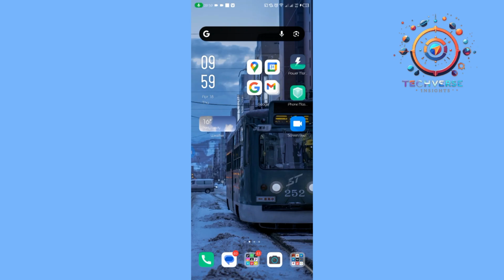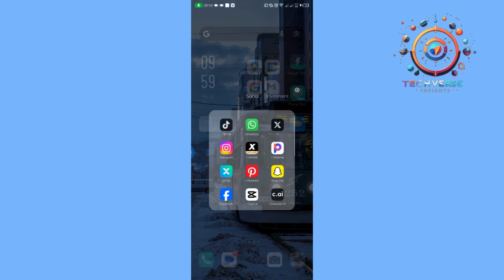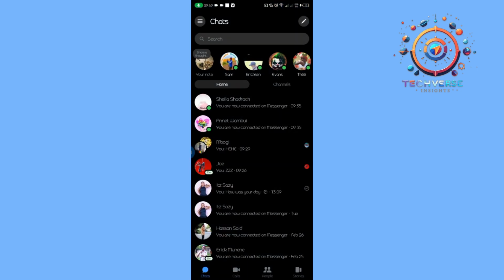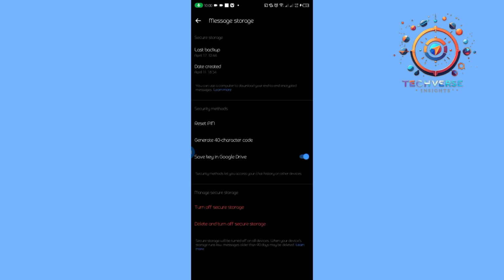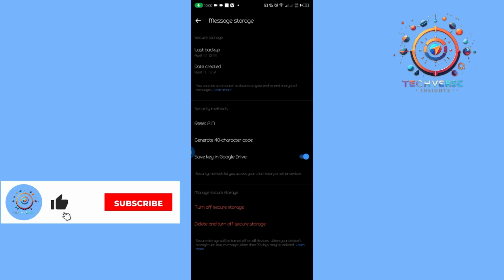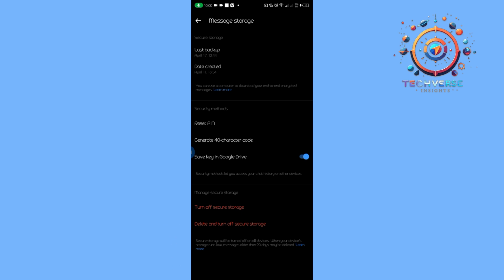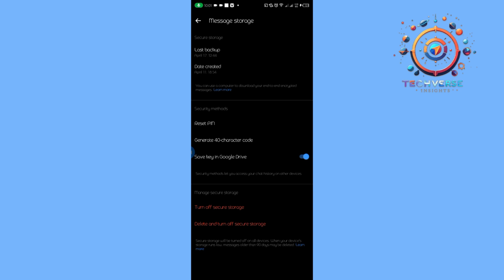How To Set Up A Way To Access Your Chat History On Messenger (Simple)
Never lose your Messenger chat history again!
 In this step-by-step tutorial, learn how to set up a way to access your chat history on Messenger.
 Whether you want to back up your conversations or access them from multiple devices, we've got you covered.
Follow along as we guide you through the process of setting up and accessing your Messenger chat history seamlessly.

YouTube Title Hashtags